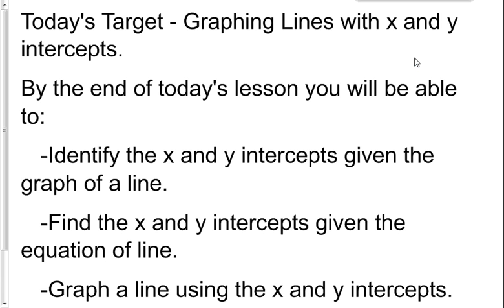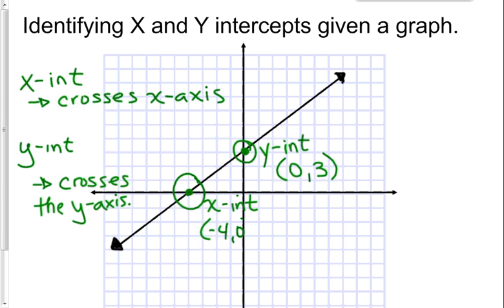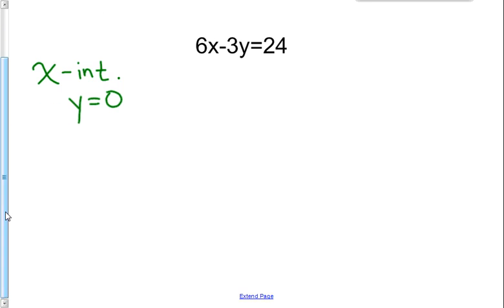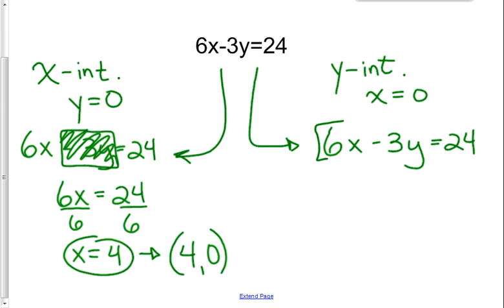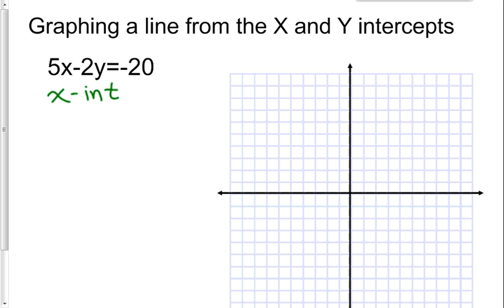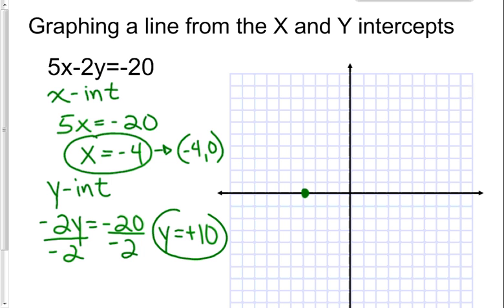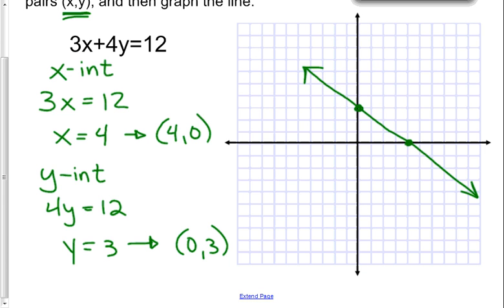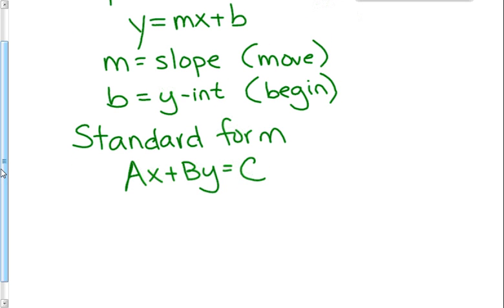Graphing with X and Y intercepts